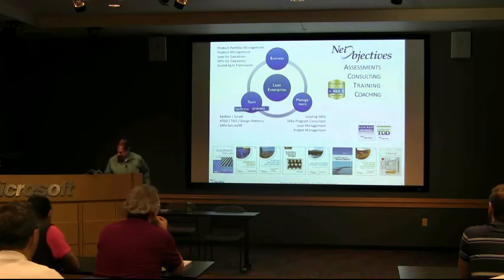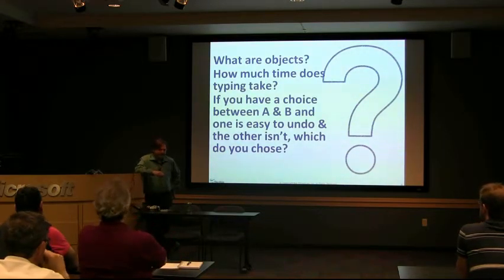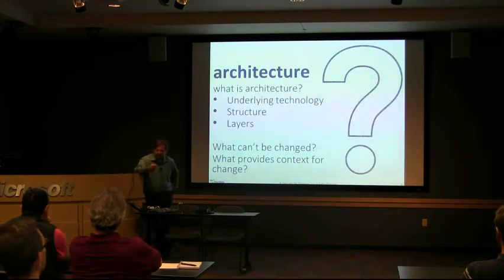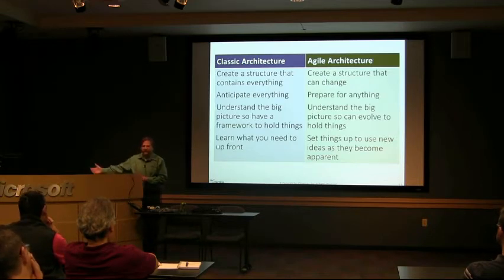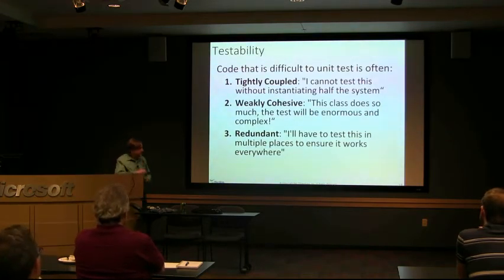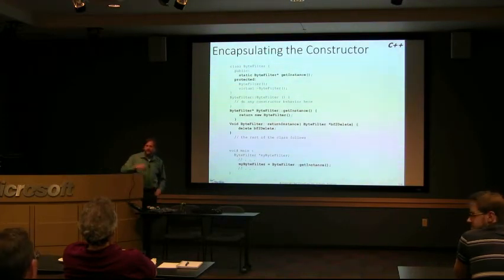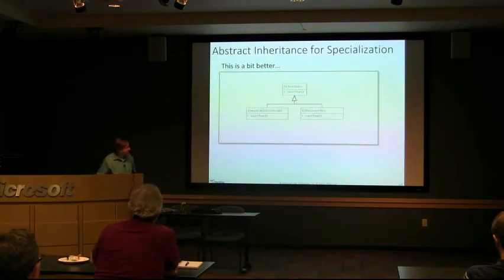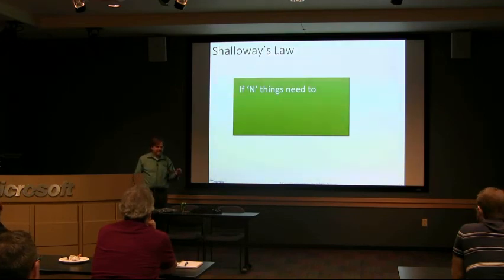Agile Architecture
Never has architecture been more important than now.  Scrum acknowledges the need for quality code but gives no advice on how to achieve Agile architecture.  The Kanban Method ignores it completely.  But as Agile moves into larger organizations we cannot continue to ignore it.
This talk discusses why Agile architecture is so important. It then discusses what Agile architecture needs to accomplish and provides some methods in how to achieve this. This seminar will touch on the why, what and how as summarized here:
Why: Architecture, whether Agile or otherwise, needs to provide the following:
•         A vision
•         Enable extensions to the system
•         Enable new ways of implementing existing concepts
•         Foster testability throughout the system
•         De-couple systems from the application
•         Facilitate reuse of common functions across teams
How: To build Agile architectures, one must be able to:
•         Do Emergent design
•         Do Testing at the behavior and functional level
•         Understand the different perspectives of conceptual Vs specification; creation from using; and system architecture from application architecture
What: Agile architectures will then enable us to:
•         Inject new concepts with little to no rework
•         Add new implementations of existing concepts with only minimally affecting the existing system
•         Change the system with little risk of introducing errors and full confidence that if you do you will detect them
Bio
Al Shalloway is the founder and CEO of Net Objectives. With over 40 years of experience, Al is an industry thought leader in Lean, Kanban, product portfolio management, Scrum and agile design. He helps companies transition to Lean and Agile methods enterprise-wide as well teaches courses in these areas. Al is a SAFe Program Consultant as well as a co-founder of the Lean Systems Society. Al has developed training and coaching methods for Lean-Agile that have helped Net Objectives' clients achieve long-term, sustainable productivity gains. He is a popular speaker at prestigious conferences worldwide. He is the primary author of Design Patterns Explained: A New Perspective on Object-Oriented Design, Lean-Agile Pocket Guide for Scrum Teams, Lean-Agile Software Development: Achieving Enterprise Agility and Essential Skills for the Agile Developer. Al has worked in literally dozens of industries over his career. He is a co-founder and board member for the Lean Software and Systems Consortium. He has a Masters in Computer Science from M.I.T. as well as a Masters in Mathematics from Emory University.